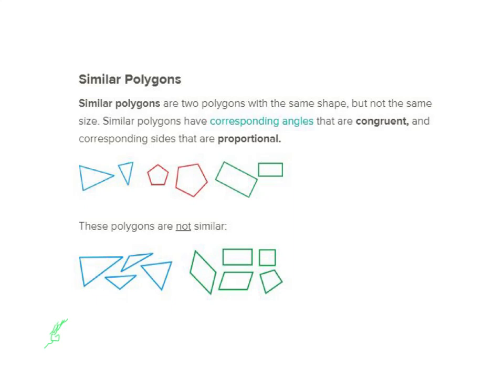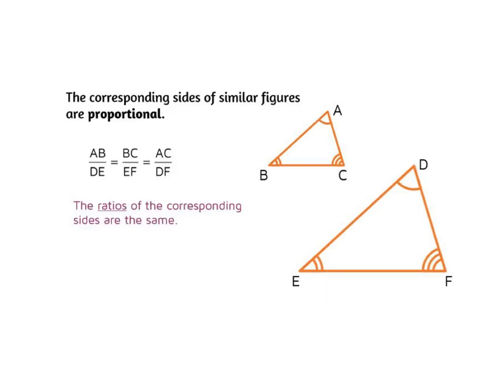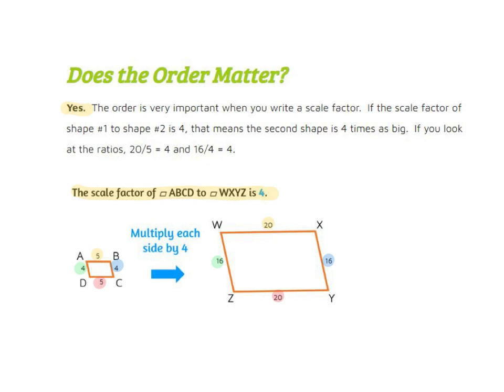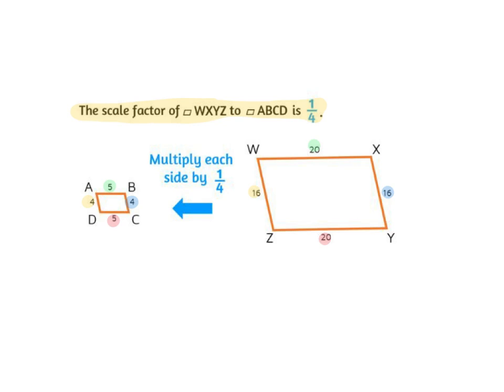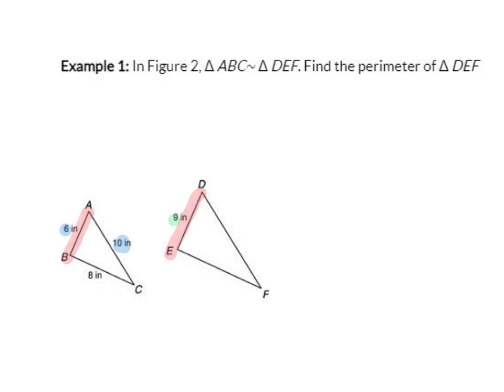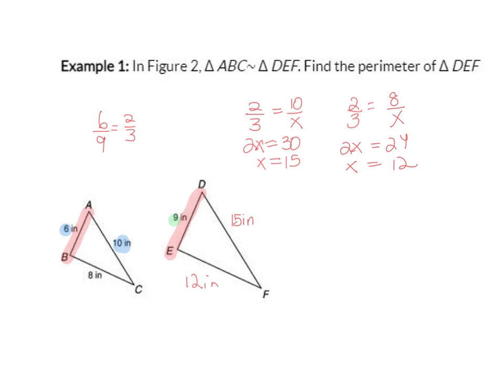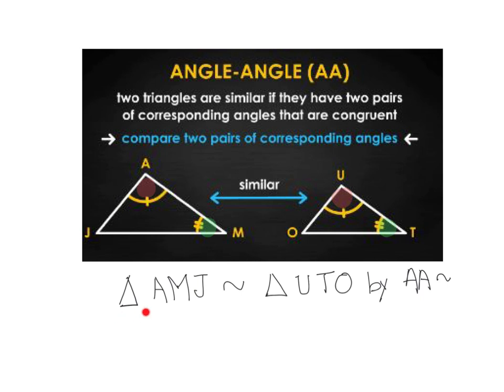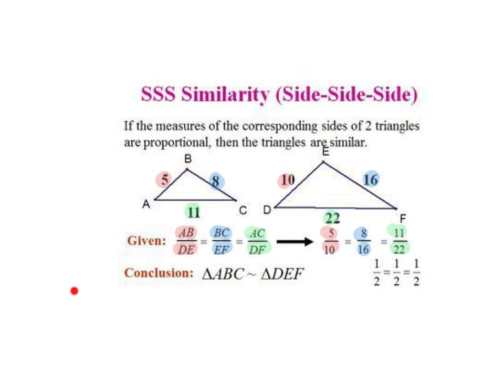Chapter 7 Review Part 1